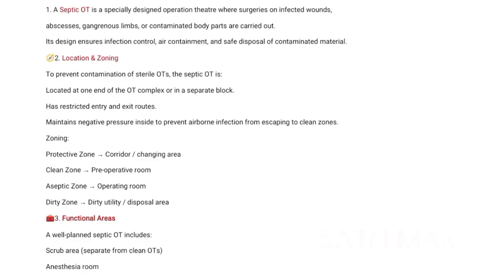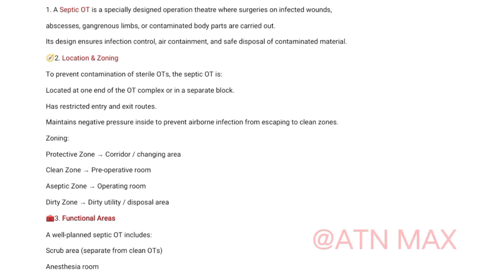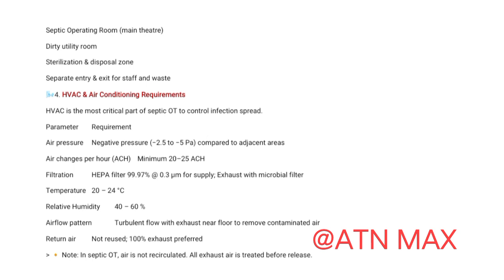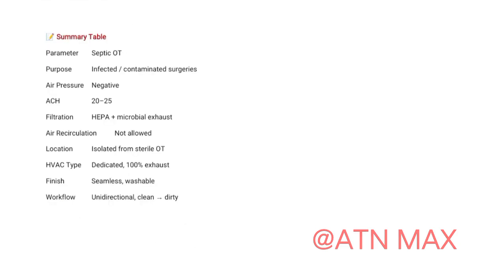WhatisSepticOT InfectionControl NegativePressureOT engineering MEPOTDesign#2025#construction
A Septic OT is a specially designed operation theatre with negative pressure and dedicated HVAC to perform infected surgeries while preventing cross-contamination to sterile areas.